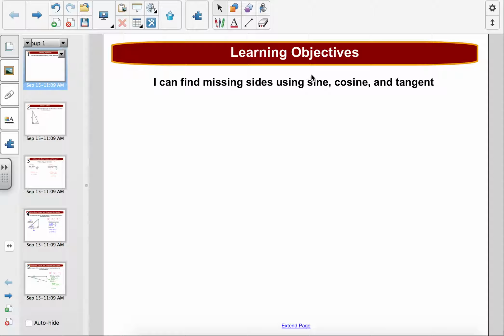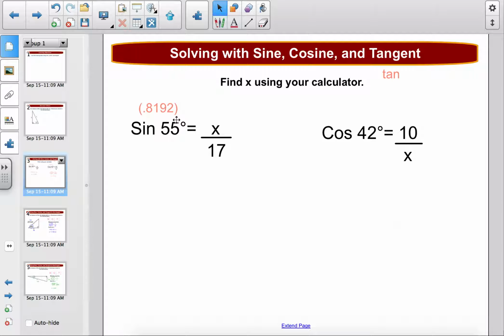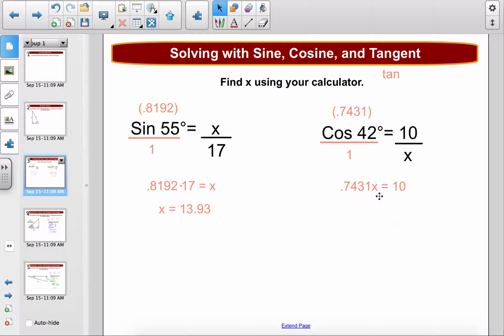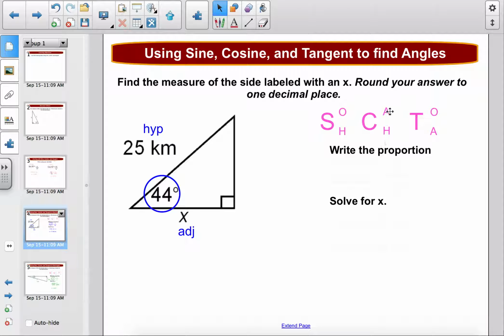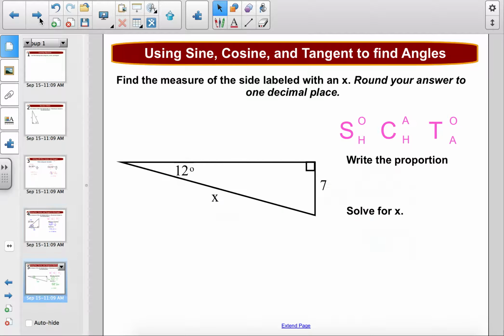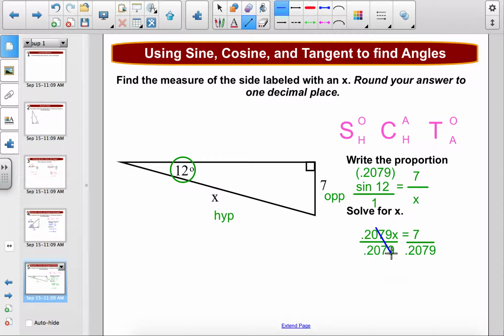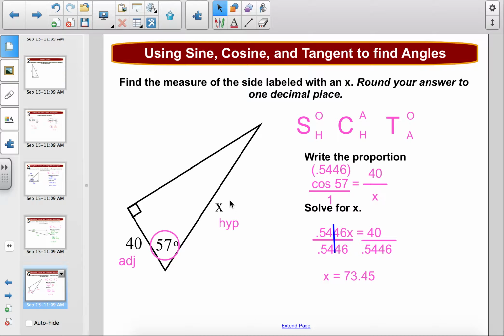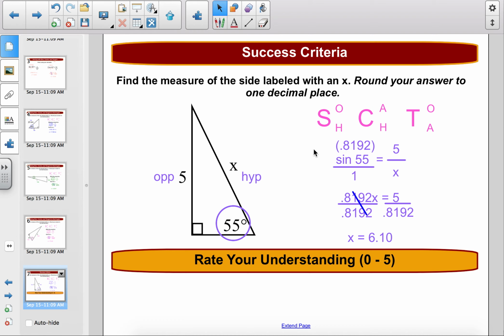Unit 9 Day 2 - Solve for Sides